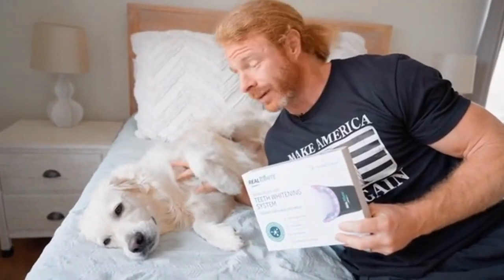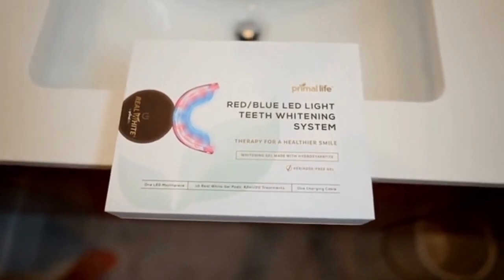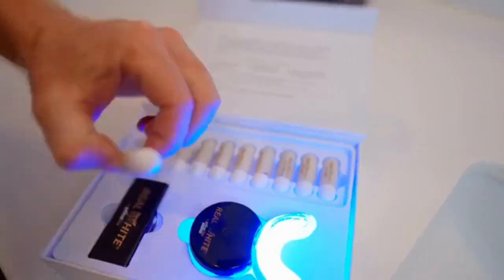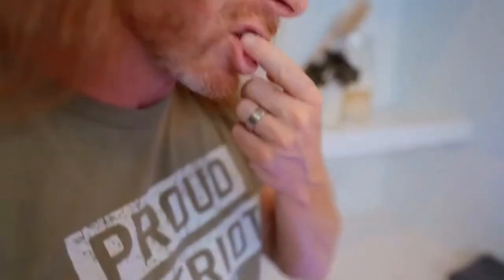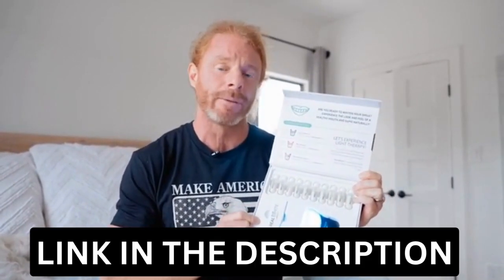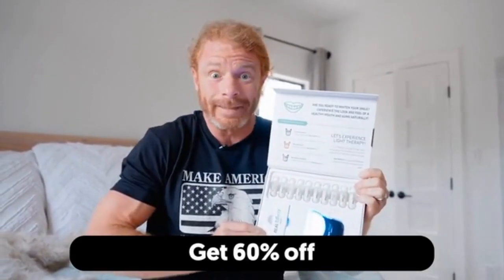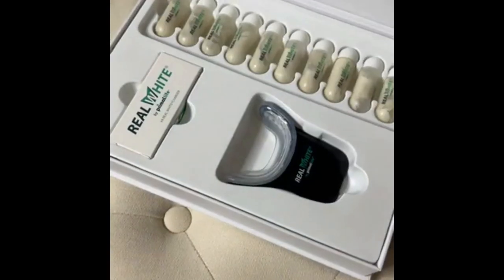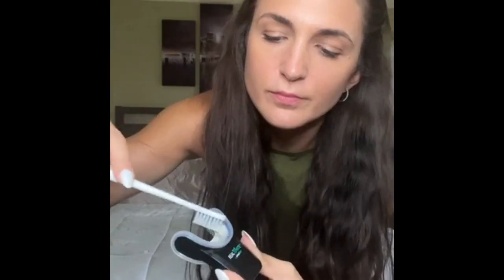Primal Life Organics Teeth Whitening System Review: The Best Teeth Whitening Kit for a Radiant Smile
In the quest for a dazzling and radiant smile, finding the best teeth whitening kit is essential. Primal Life Organics offers an innovative Teeth Whitening System that promises to deliver professional-grade results in the comfort of your own home. In this review, we'll take a closer look at this teeth whitening kit, its features, and its effectiveness in achieving a brighter smile.

What sets the Primal Life Organics Teeth Whitening System apart as the best teeth whitening kit?
The Primal Life Organics Teeth Whitening System stands out as a top contender due to its unique formula and advanced technology. Unlike many conventional teeth whitening products that contain harsh chemicals, this kit takes a holistic approach. It is crafted with all-natural ingredients, avoiding harmful substances such as peroxides and alcohol, making it gentle on teeth and gums.

The power of LED technology for accelerated whitening:
At the heart of the Primal Life Organics Teeth Whitening System is its utilization of LED technology. The kit includes an LED light that activates the whitening gel, accelerating the whitening process. This technology allows for quicker and more effective results, bringing your teeth several shades brighter in a matter of minutes.

The convenience of at-home treatments:
One of the key advantages of the Primal Life Organics Teeth Whitening System is its convenience. With this kit, you can achieve a whiter smile in the comfort of your own home. No more expensive and time-consuming visits to the dentist's office for teeth whitening treatments. The at-home solution allows you to tailor your whitening routine to your schedule and preferences.

An enamel-safe and sensitive teeth-friendly formula:
The last thing anyone wants from a teeth whitening kit is damage to their enamel or sensitivity issues. Primal Life Organics understands this concern and has developed a formula that is enamel-safe and gentle on sensitive teeth. With this kit, you can confidently achieve a brighter smile without compromising your oral health.

Customizable whitening experience with multiple modes:
The Primal Life Organics Teeth Whitening System offers multiple modes to suit individual preferences. The kit comes with different intensity settings, allowing users to choose the level of whitening that matches their teeth sensitivity and desired results. This customization ensures a comfortable and effective teeth whitening experience for everyone.

Comprehensive kit for complete whitening treatment:
The Primal Life Organics Teeth Whitening System provides a comprehensive kit to address all your whitening needs. Alongside the LED light and whitening gel, the package includes a set of mouth trays, ensuring even and uniform coverage for optimal results. The inclusion of these essential components ensures you have everything you need for a successful teeth whitening treatment.

The natural power of organic ingredients:
What truly sets the Primal Life Organics Teeth Whitening System apart is its focus on organic ingredients. The whitening gel is infused with organic coconut oil, activated charcoal, and aloe vera, providing not just teeth whitening benefits but also promoting overall oral health. These natural ingredients contribute to the kit's effectiveness and safety.

Positive user experiences and reviews:
Countless users have reported positive experiences with the Primal Life Organics Teeth Whitening System. Many have praised its ease of use, the absence of sensitivity issues, and the visible improvement in teeth color. Such positive feedback from users further solidifies its reputation as the best teeth whitening kit available.

Conclusion:

In conclusion, the Primal Life Organics Teeth Whitening System lives up to its promise as the best teeth whitening kit. Its innovative use of LED technology, enamel-safe formula, and incorporation of organic ingredients make it a standout.